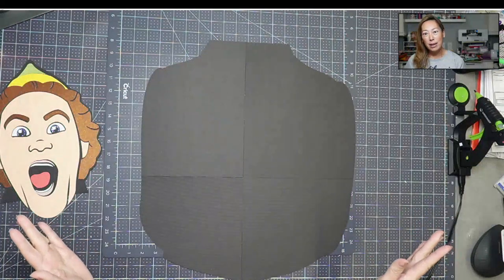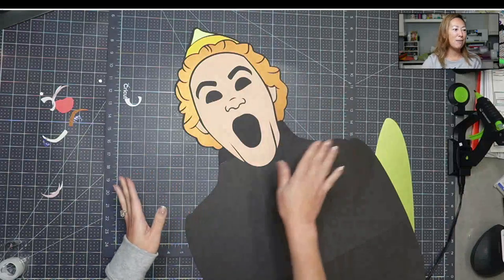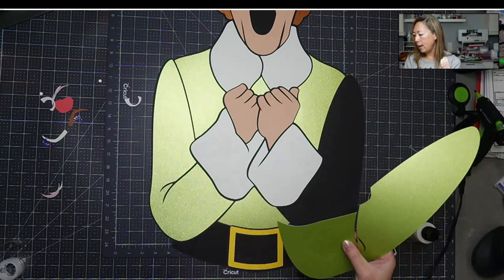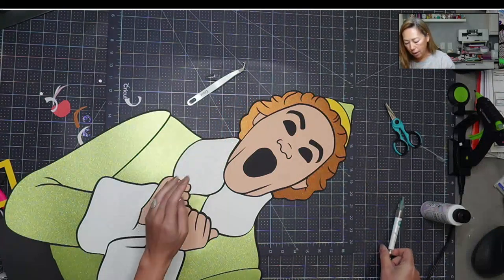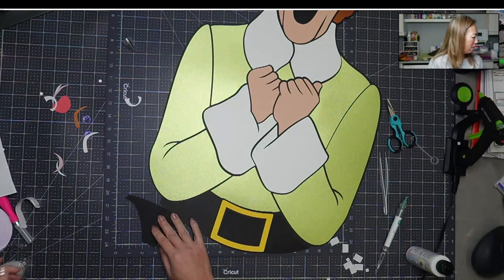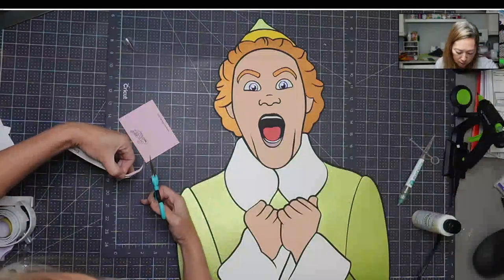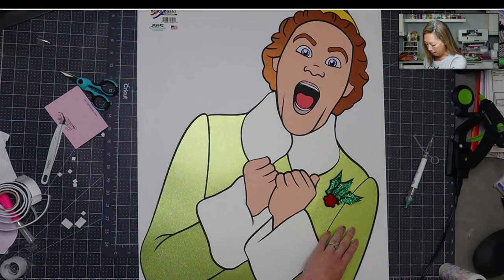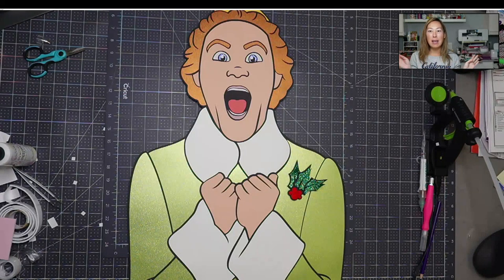Buddy The Elf Off The Mat Party Prop | Assembly Tutorial | The Useless Crafter | Cricut Tutorial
Hello and welcome to a new video from The Useless Crafter! This time I will show you how to assemble this off the mat Buddy The Elf party prop!

Cricut Tips | Step-by-Step Cricut Design Space Tutorials | Crafting Materials Expert | Full Demos To Assemble | Start To Finish Cricut | Buddy The Elf Decoration